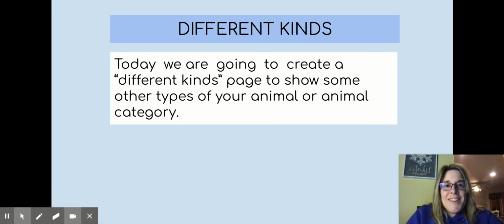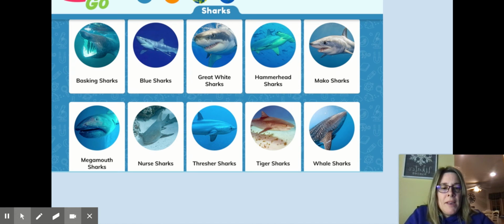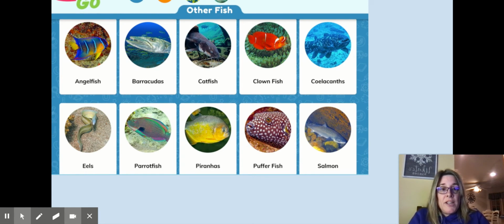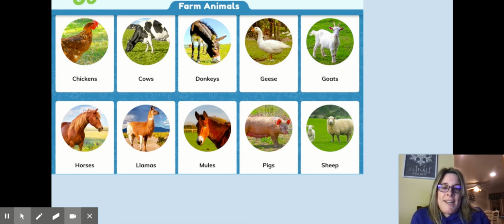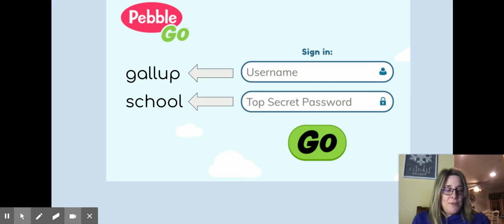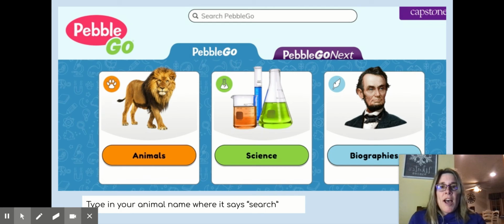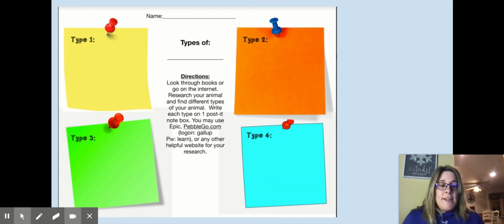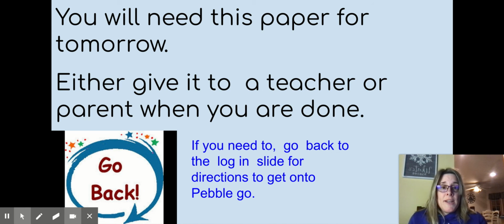Nonfiction Writing 3/1 & 3/4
Different Kinds Day 1